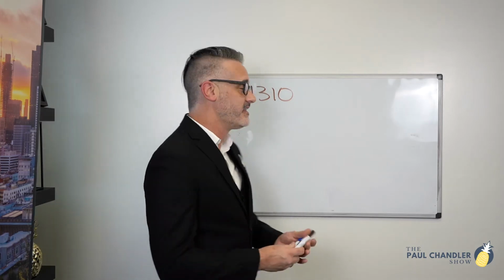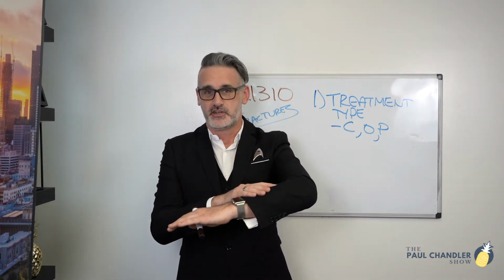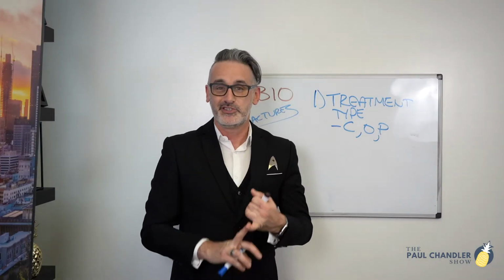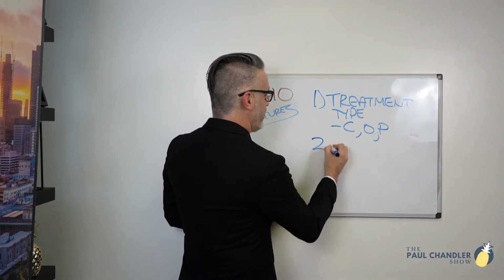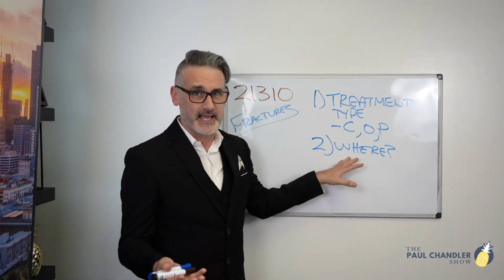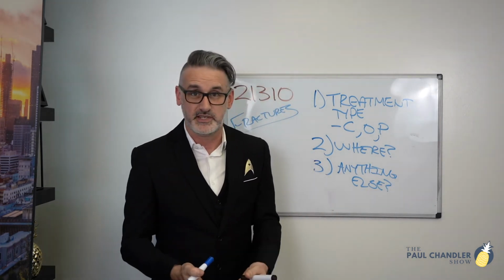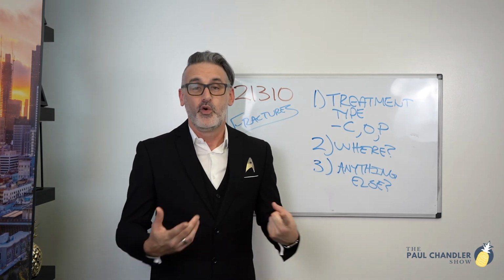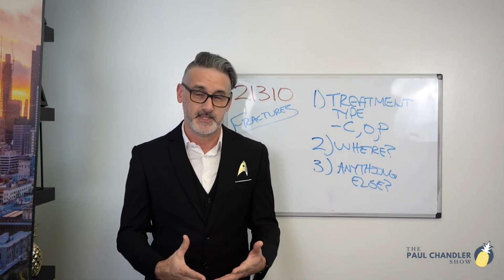The Paul Chandler Show Ep. 053 Musculoskeletal Fracture Treatments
In this episode of The Paul Chandler Show, learn how to code Musculoskeletal Fracture Treatments.